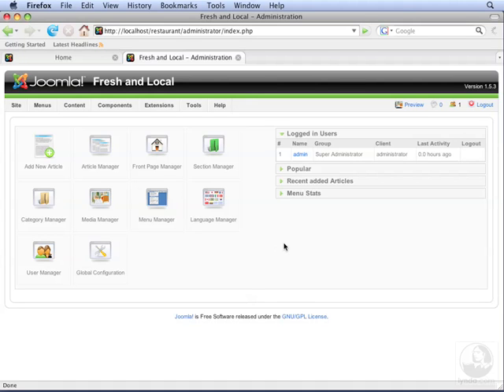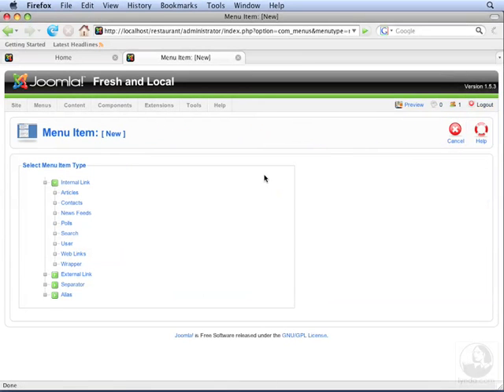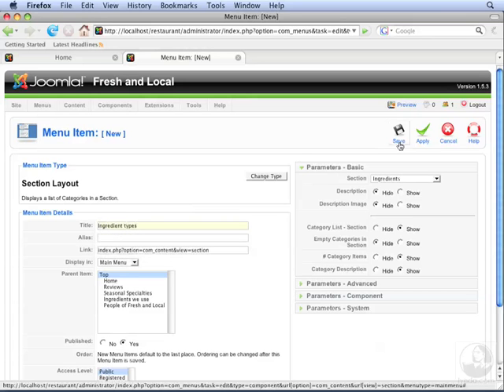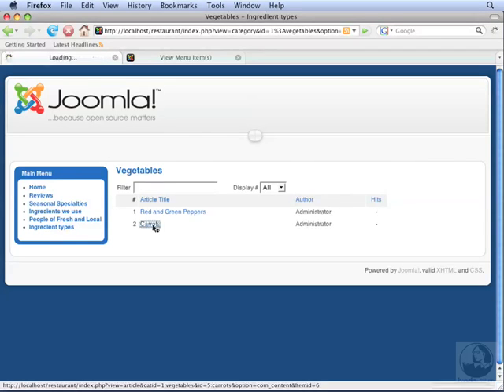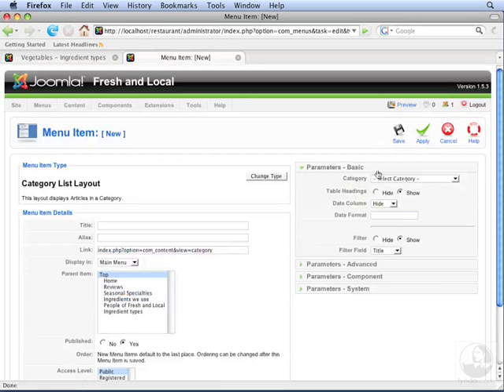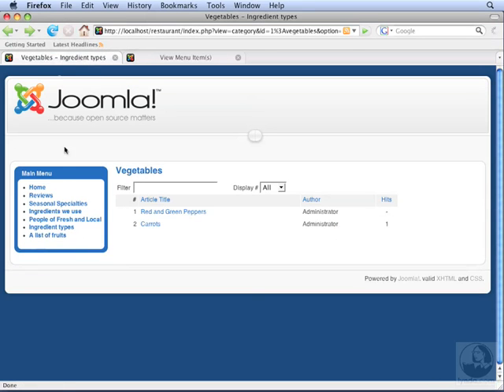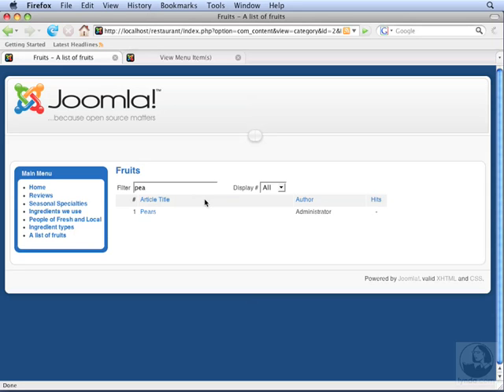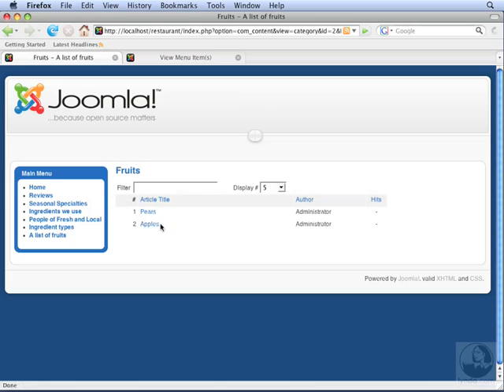Belajar Joomla Tutorial Bab 3: Using the List Layout options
Bab 3: Organizing Content into Sections and Categories: Using the List Layout options

Lawati untuk belajar tutorial mengenai Joomla, Wordpress, design-design yang menarik, web developer dan semua yang berkaitan dengan laman web.